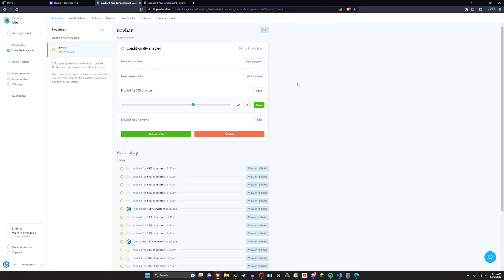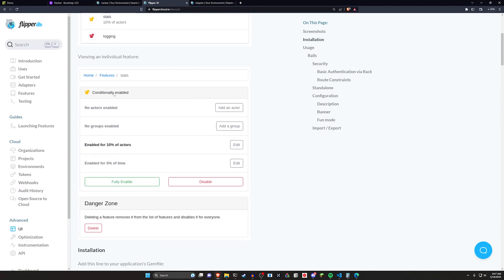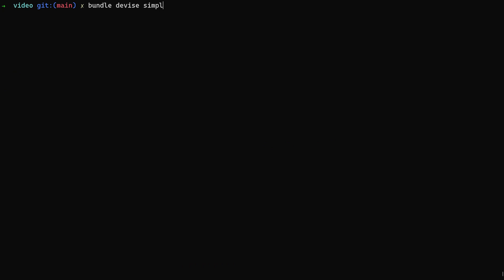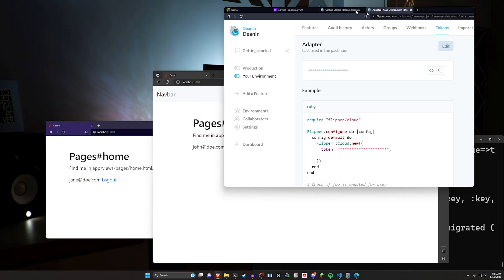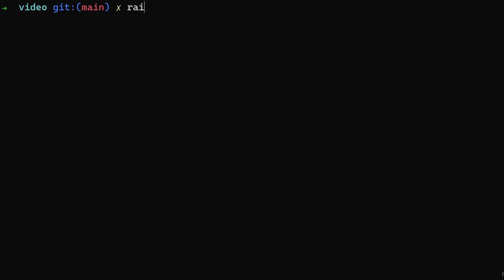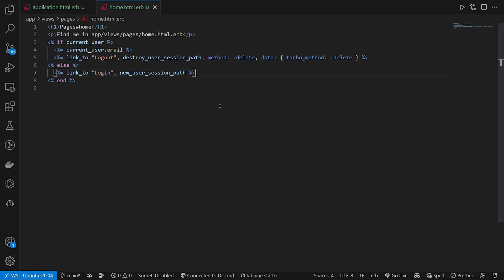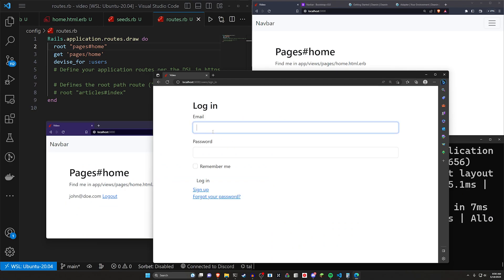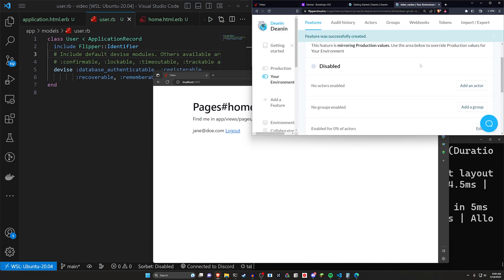Feature Flags with Flipper Cloud Gem | Ruby on Rails 7 Tutorial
Today we take a look at Feature Flags with the Flipper Cloud gem. This let's you roll out new Ruby on Rails 7 features incrementally to users!